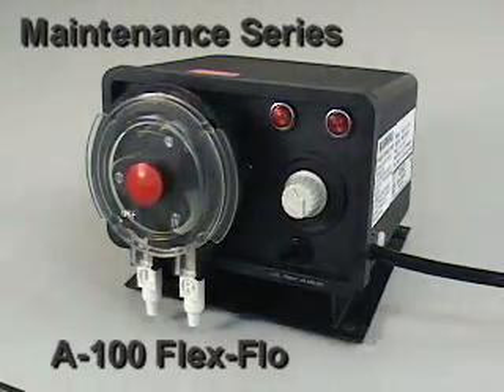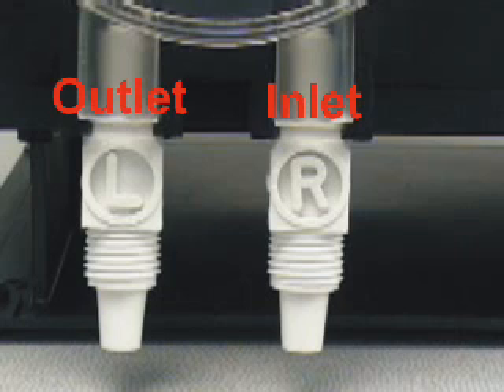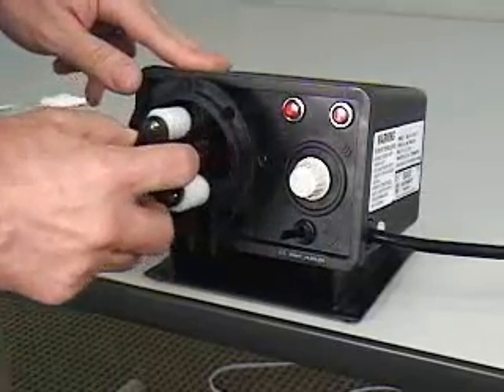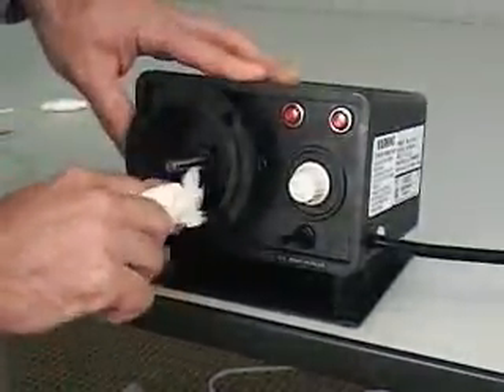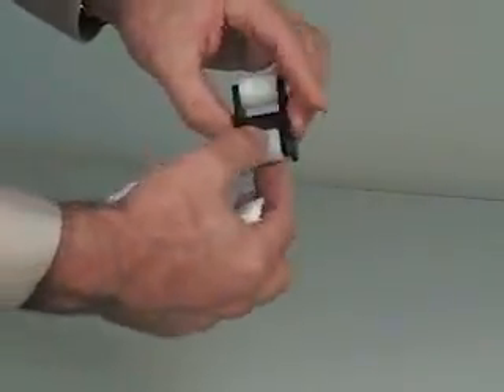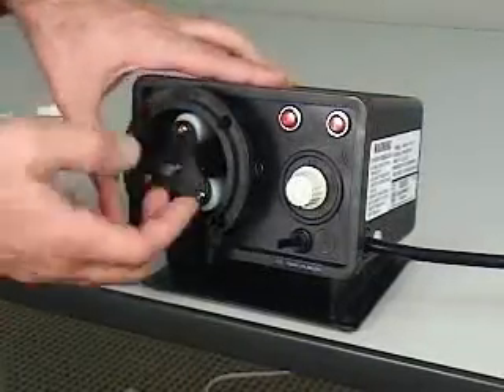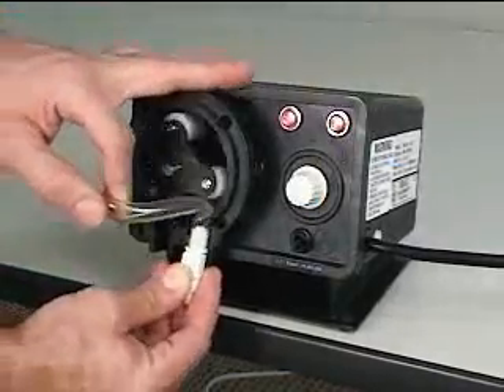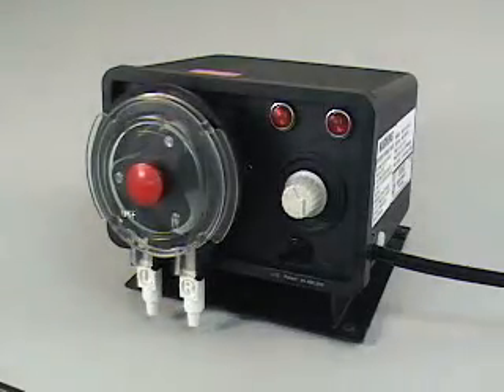Tube Replacement - FLEXFLO® A-100 Series Peristaltic Pump by Blue-White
Replacing The Tubing On A-100 Peristaltic Pumps From Blue White Industries.